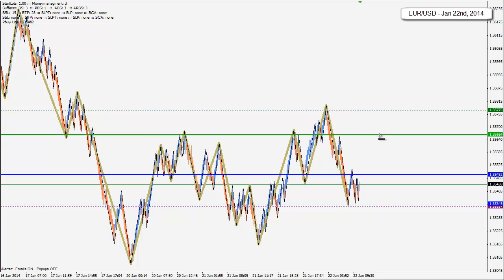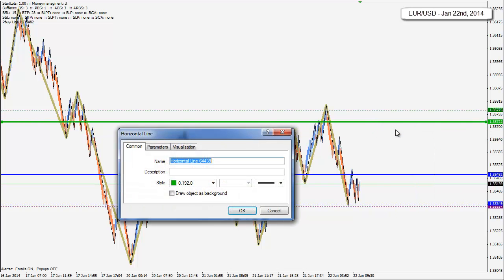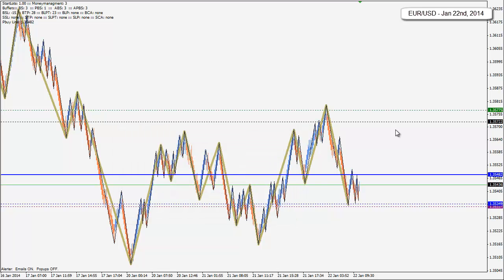Forex Trading Strategies - Day Trading - Jan 22nd, 2014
Simple Forex Trading Strategies that Work:
In this Day Trading video we are looking at the EURUSD giving off a very short term trend continuation pattern. In the case of this trade the GBPUSD actually led the way to helping this pattern complete. I find this to often be the case and this is why I like to watch both the EURUSD and the GBPUSD.

This is an example of the "Location, Trigger, Management" method taught at ElectroFX.com and can be applied to any chart you like. Risk:Reward is always a factor and the Trade Manager tool allows you to judge that before you even enter.

WavEFX is a timeless yet organic charting style that has been developed to clean up what is messy on lower timeframe candlestick charts. An entire video course has been put together to explain WavEFX and is beyond the scope of this video.

What is the Trade Manager?
The Trade Manager (TM) is a tool included with basic VIP membership at ElectroFX.com and provides you with a safe and easy way to trade in a set and forget fashion with just a few minutes here and there.